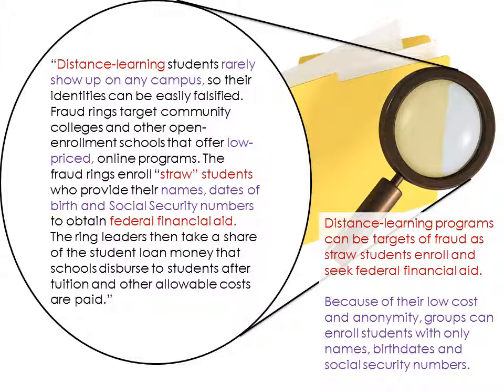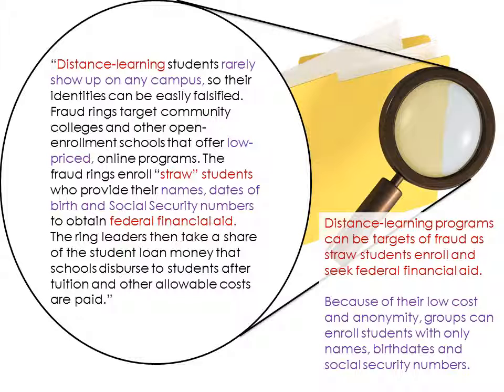WGL 2: Academic Integrity and Using Sources Effectively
These five 90-minute workshops will help students in graduate programs develop key writing skills and strategies. Students who complete all five workshops within a two year period are eligible for a certificate of participation.

To qualify for our certificate, students must be attending the University of Calgary. to register.